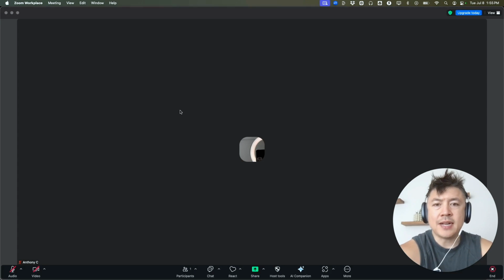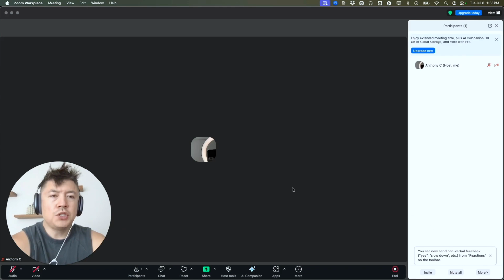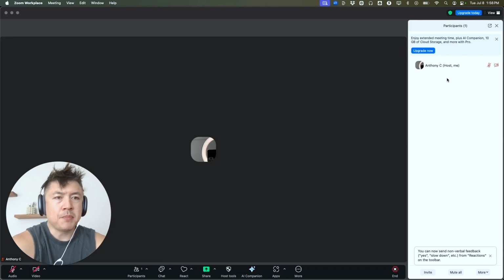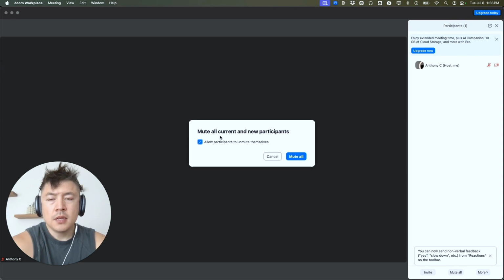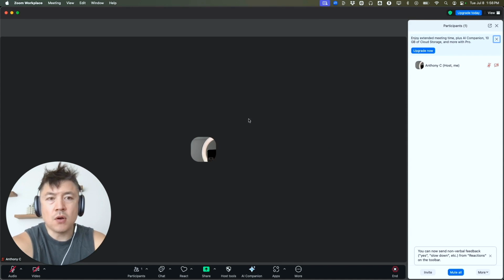✅ How To Mute All Participants In Zoom Call🔴